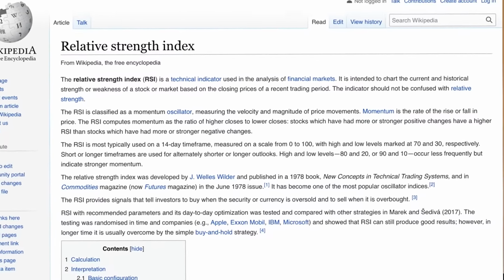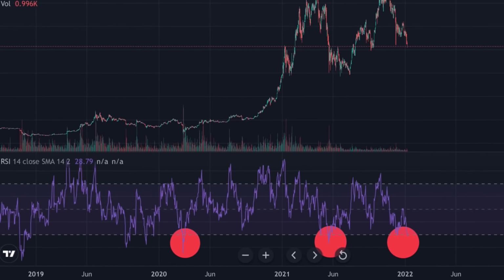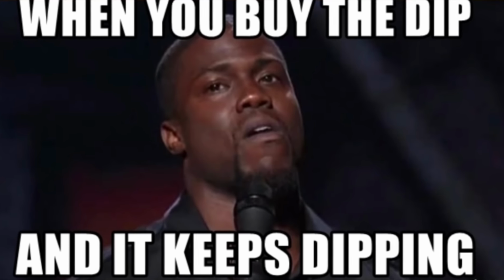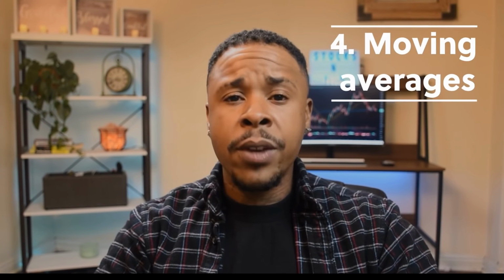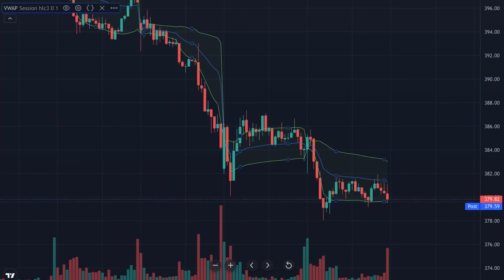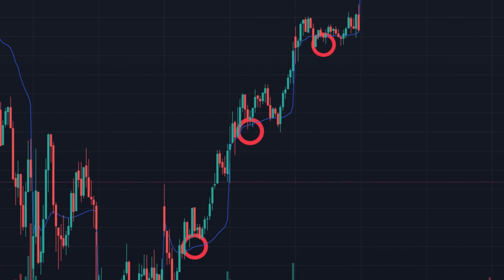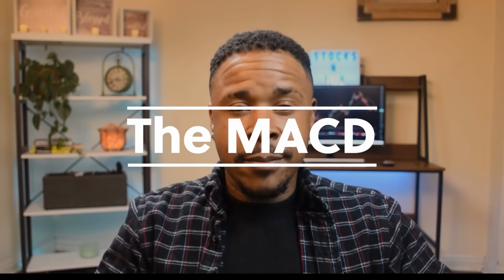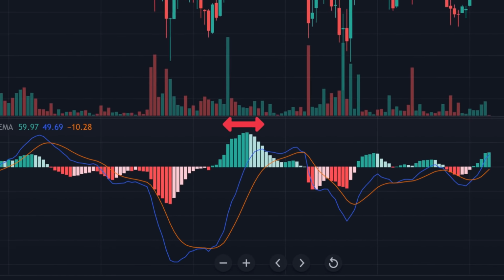Best chart indicators to trade stocks | Indicators explained make money at home day trading stocks!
Hope you are having a great start to your new year!

Thought I would do a video about the best indicators to use in 2022.